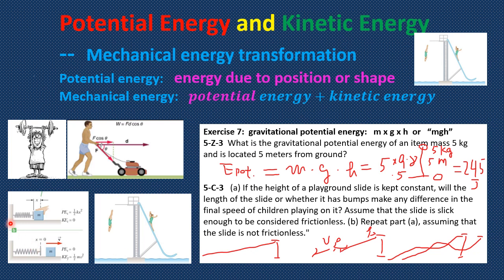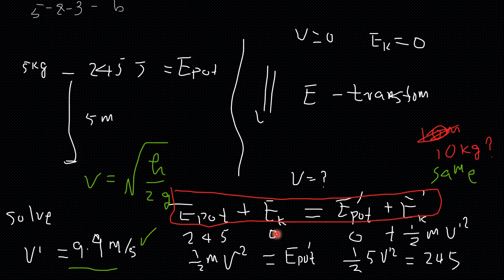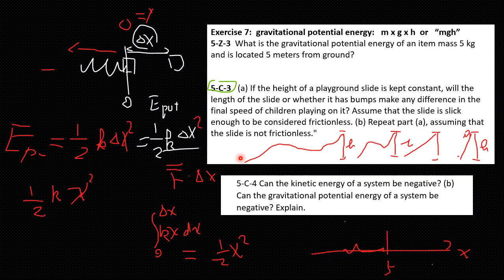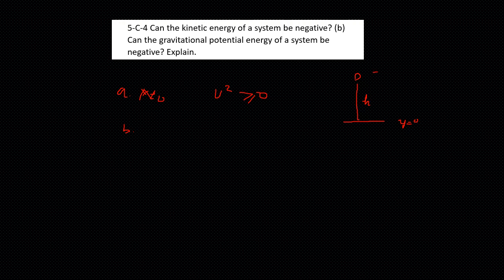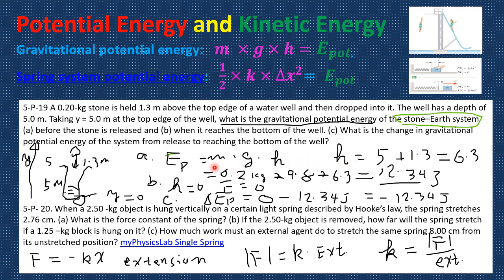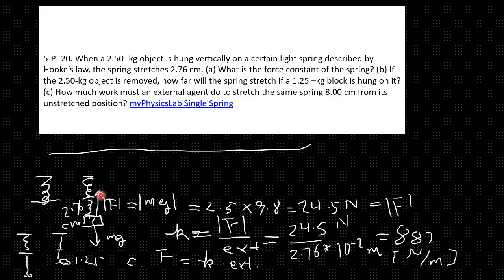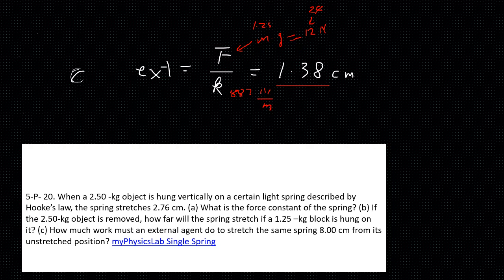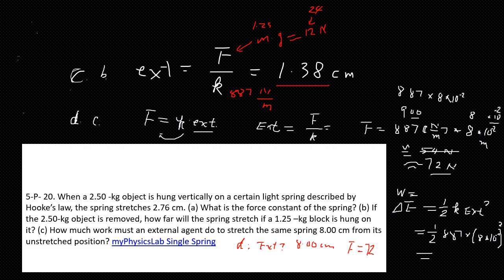Week 7 Potential Energy and Kinetic Energy Transformation